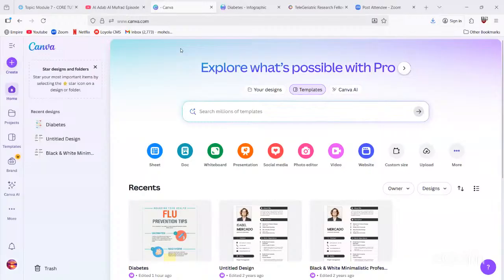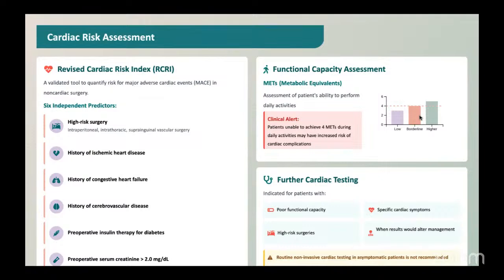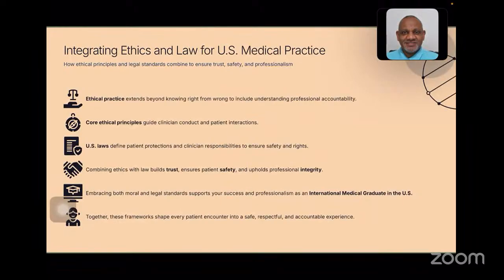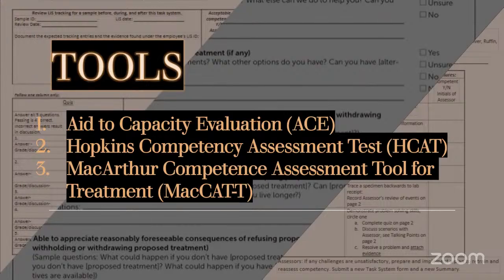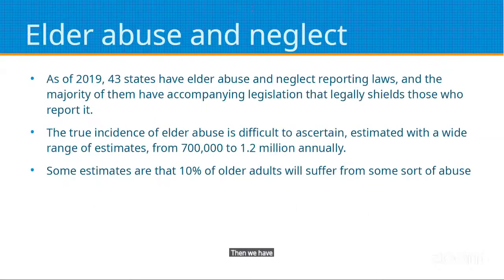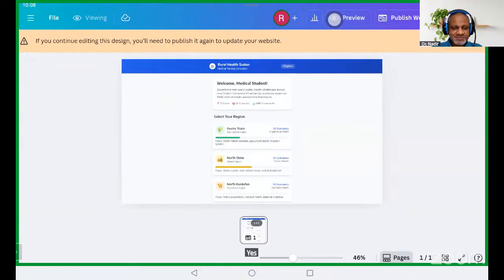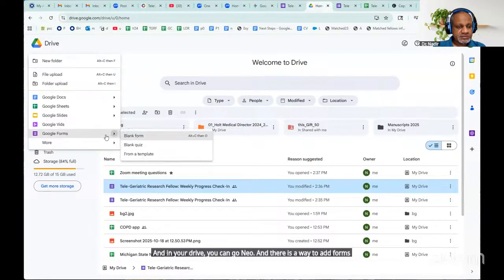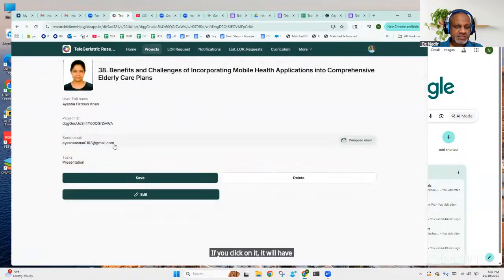TGRF zoom meeting 10/18/25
1. Perioperative eval. Dr. Eiman Ahmed
2. Medical Ethics and Legal Standards in U.S. Practice
Why it matters:
Legal expectations vary greatly between countries. IMGs must understand U.S.-specific norms like HIPAA, malpractice liability, and end-of-life care.
Key subtopics:
_ HIPAA and patient privacy. Dr. Mahasin Muhammadahmed
_ Documentation standards. Dr. Olla.
_ Capacity, competence, and surrogate decision-makers. Dr. Olla.
_ Mandatory reporting (abuse, infectious disease). Dr. Mohamed Makkawi
_ DNR orders and advance directives. Dr. Mohamed Makkawi
3. How to Create Infographics for Patient Education Using Canva
Visual design basics to explain medical info simply. Dr. Mohamed Makkawi
4. How to use Google form and google script to create one fast. Dr. Nadir Abdelrahman